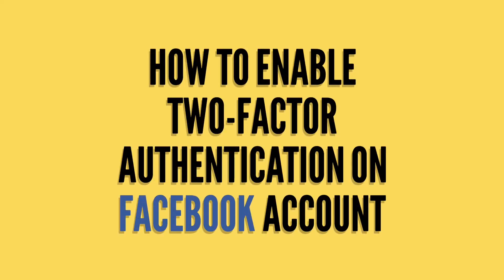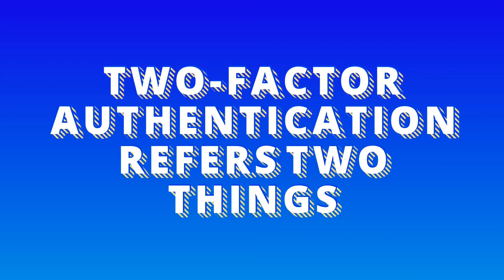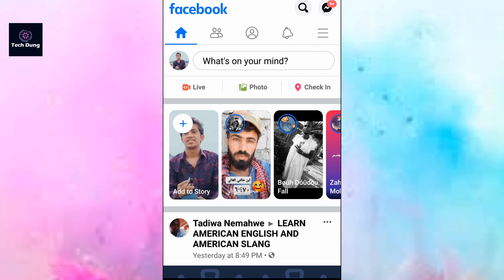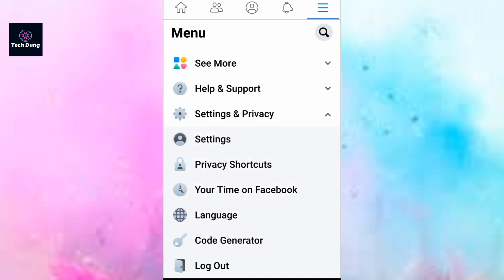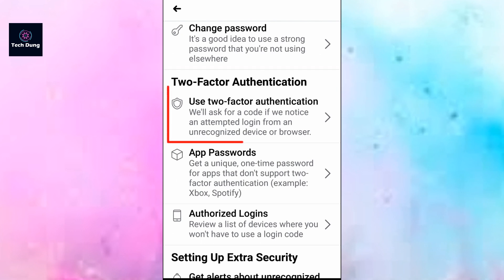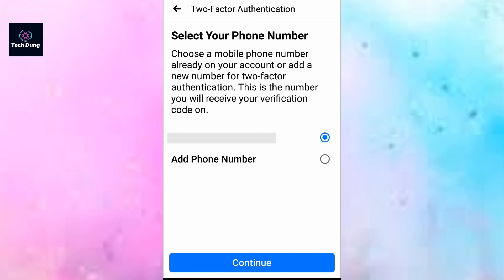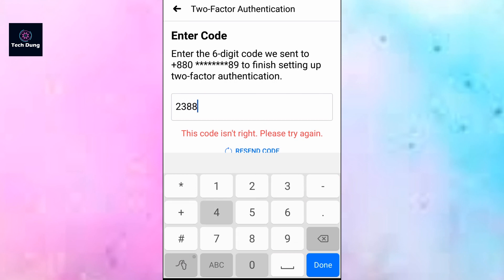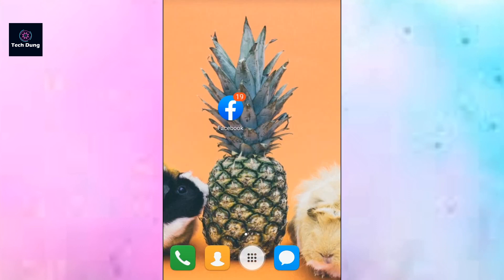How to Enable Two-Factor Authentication on Facebook Account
'Enable Two-Factor Authentication on Facebook' is a security and privacy tactic video. You can enable two factor authentication for a strong security on Facebook Account. No one will be able to login your account until set a password and verification code. You can use it without any doubt.